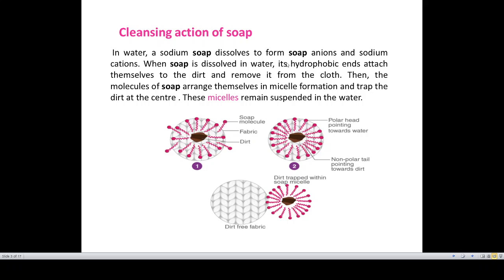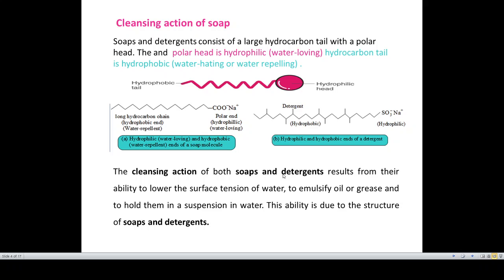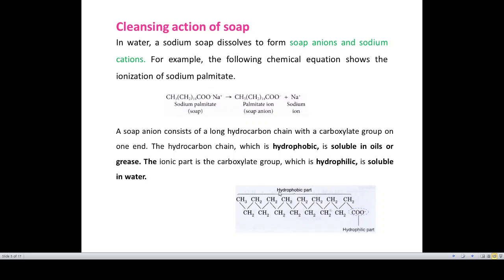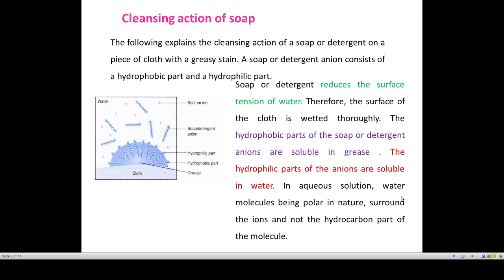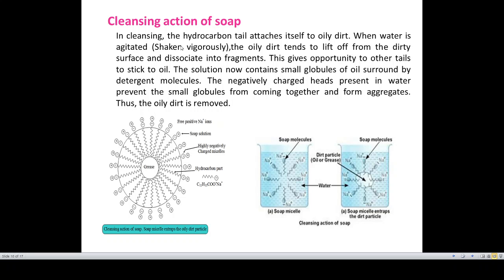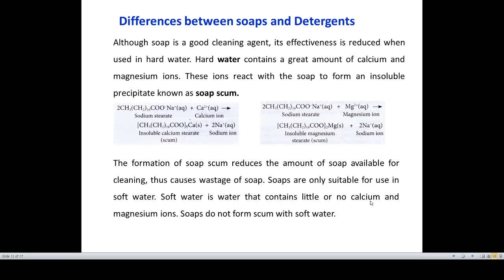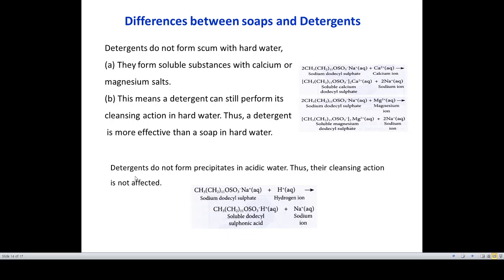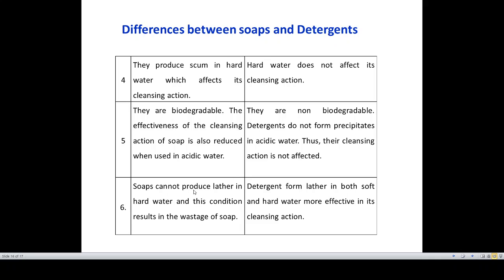Soaps, detergents and waxes Session-4 G.Savitha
Cleansing action of soap, Differences between soaps and Detergents